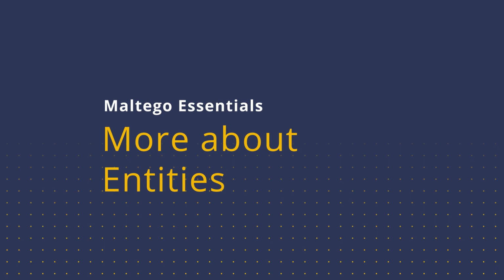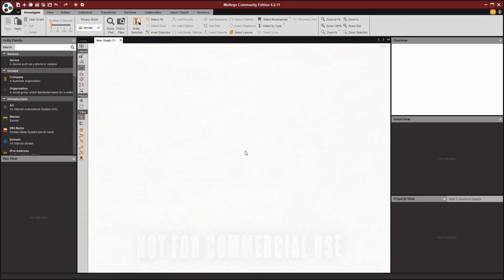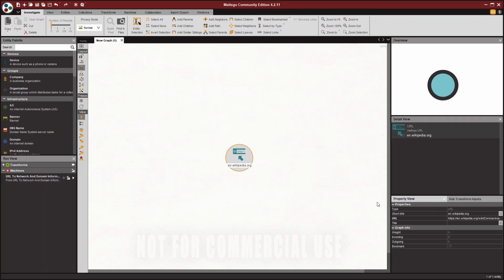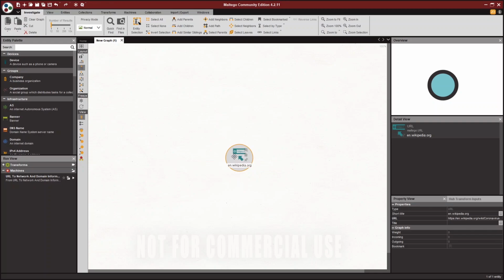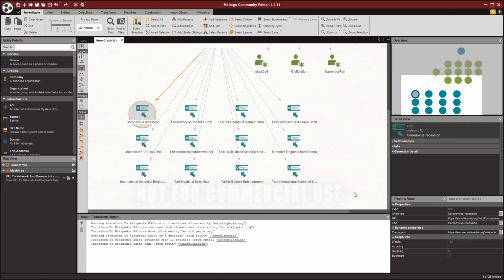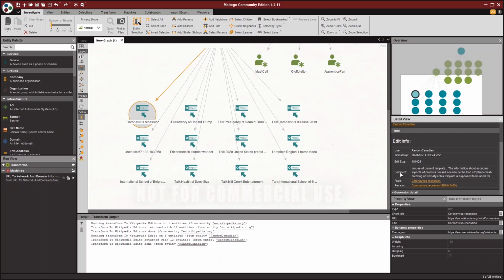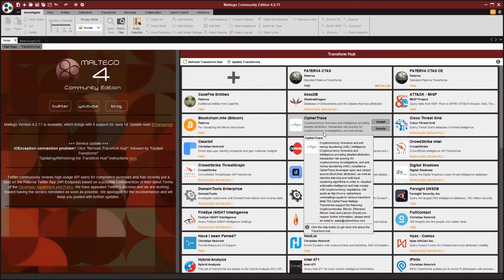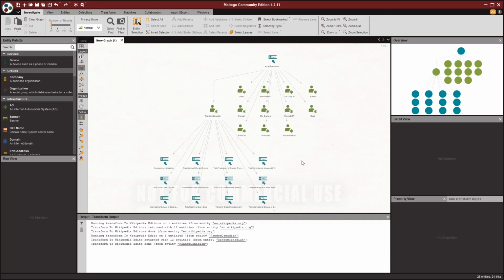Maltego Essentials 7: What You Should Know About Entities - Official Tutorial Series for Beginners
In Maltego, each Entity returned by a Transform carries valuable detailed information about the data lead or query result. In this tutorial, we show where you can find these details and how you can "read" an Entity with a small investigation on Wikipedia edits to a COVID-19 related article.

■ Video Content
0:00 Welcome!
0:11 Previews Review
0:40 Information of Entities
0:50 COVID-19 Wikipedia Page Example
2:11 Intro to Property View
4:39 Intro to Detail View

■ About Maltego Essentials
Maltego Essentials is the official video tutorial series that guides you through the basics of Maltego. After completing this beginner training, you will be able to jump start your first Maltego investigation.

■ About Maltego
Used by investigators worldwide, Maltego is an graphical link analysis tool that allows users to mine, merge, and map data from OSINT and third-party data integrations for all sorts of investigations-- cybersecurity, person of interest, fraud, and more.